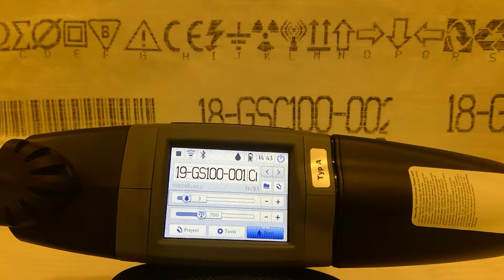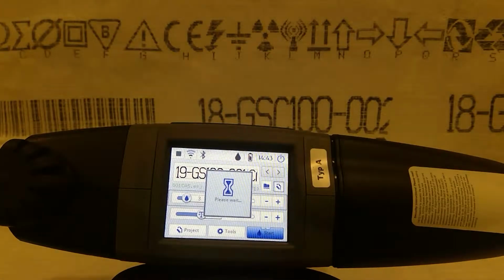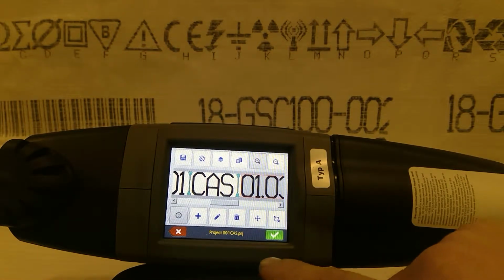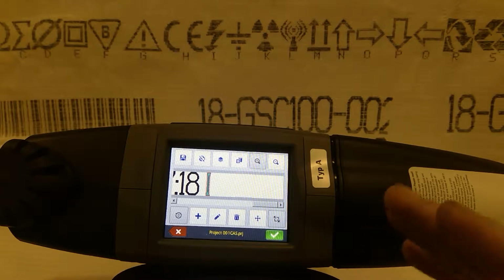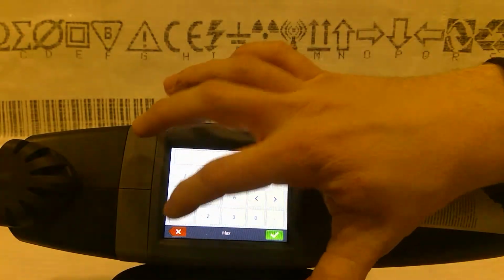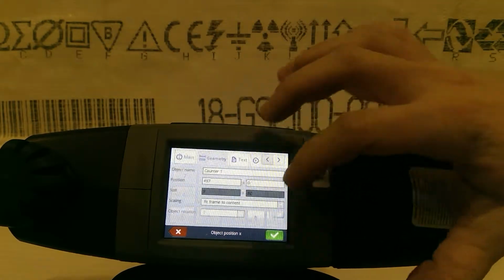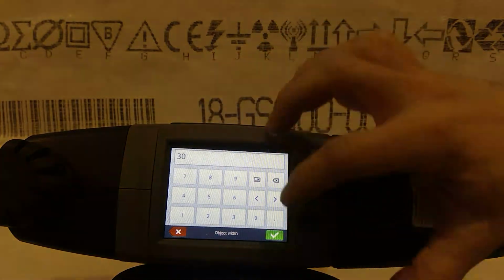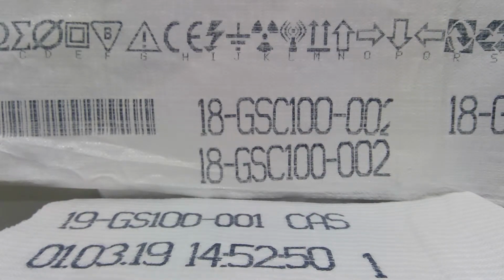EBS260 Date, Time & Counter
In this video we learn how to add in DATE, TIME, & a COUNTER into our projects.

Opening your EBS260 for the first time and want to learn how to set it up,